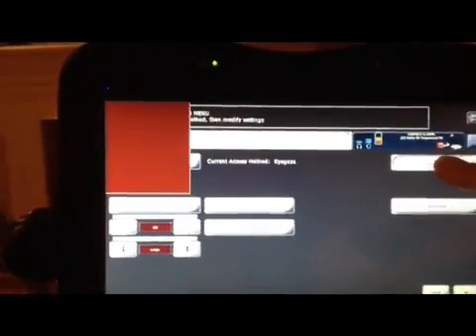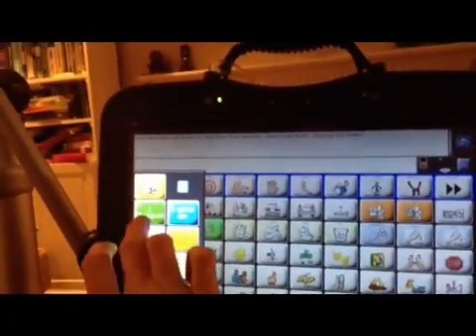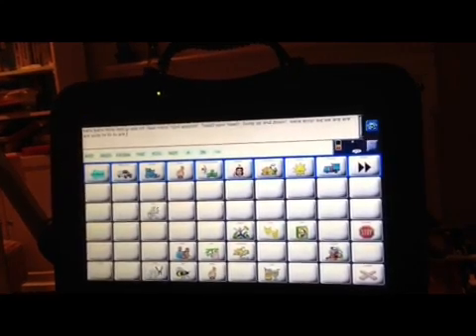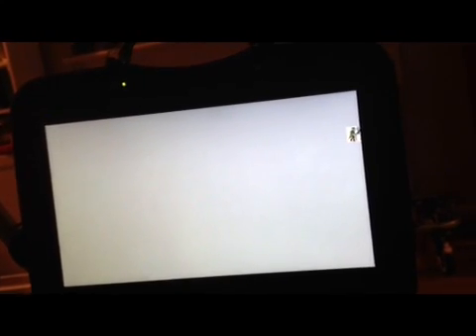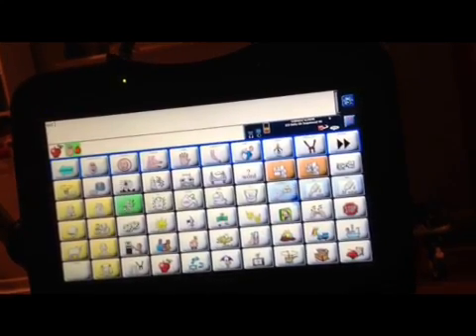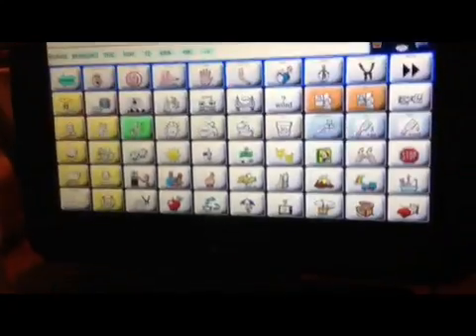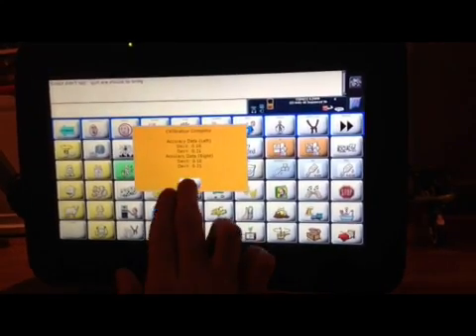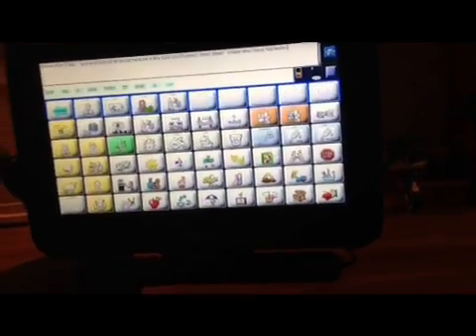Accent 1200 nuEye 12.4.12 callibration troubles, sticking/jamming and repeating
12/4 eye gaze issues related to calibration and tracking.  Uploaded from my phone.  I'm not the greatest and holding the phone and videoing myself. :)

Stuck, not tracking eyes.  It has done this many times a day for my son and I both.

You might wonder how I could hold my phone off to the side and track with my eyes.  I am able to do this, as demonstrated by my other video showing calibration on the ECO2 while holding my phone.

Also, while I tried this at 28 inches, I also tried as close as 20, and while it initially recognized my son's eyes, it quit and was completely non responsive to eyes until we recalibrated.  (I watched my son's eyes carefully and held him very steady while calibrating.  I've seen 100's if not 1,000's of calibrations and his calibration prior to the freezing was a very good one!)

My son has NO visual or cognitive impairments. He does have KI (kernicterus) which comes with Athetoid CP and Dystonia. He has had the ECO2 for 5 months and prior to that used an ECO14 with direct access for almost 4 years. Errors that he experiences with eye gaze, I have had happen to me too. As demonstrated with my calibration on the ECO2, I am quite capable of tracking with my eyes. When this technology works properly for us it is THE BEST. We LOVE PRC's grammar system, however, we do NOT love the errors that we face on a daily basis that are an increasing barrier to communication.